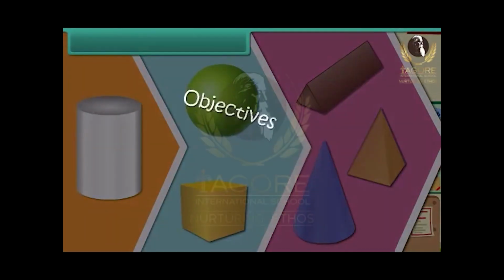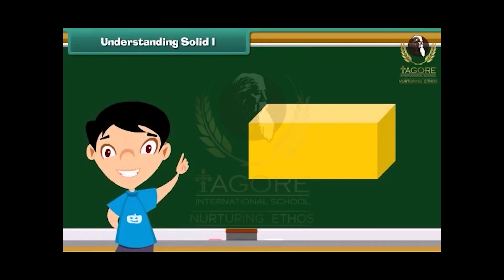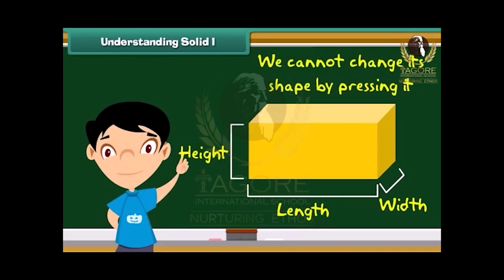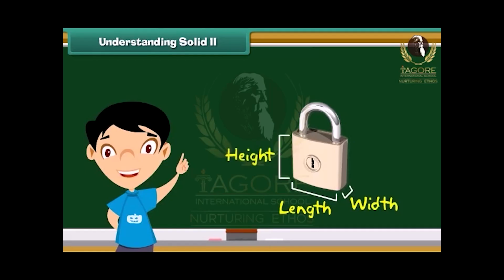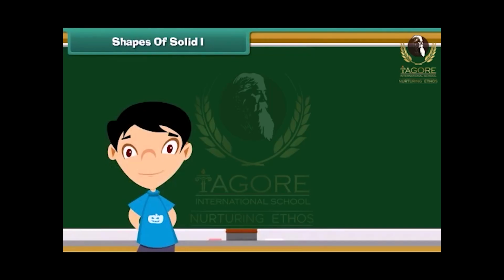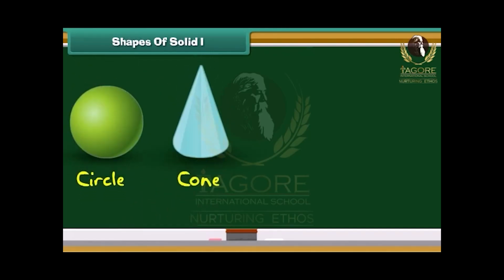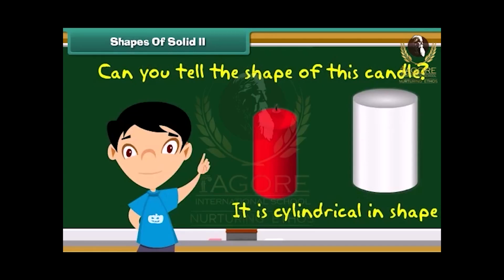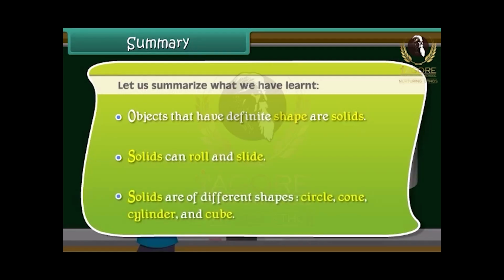Class 1st || Maths || Solid around Us || Tagore International School, Sakri, Bilaspur